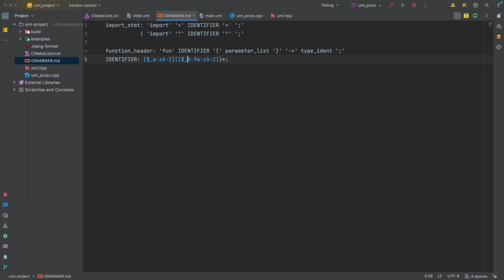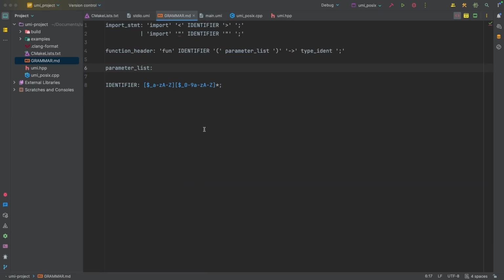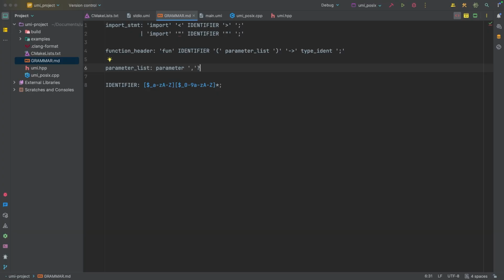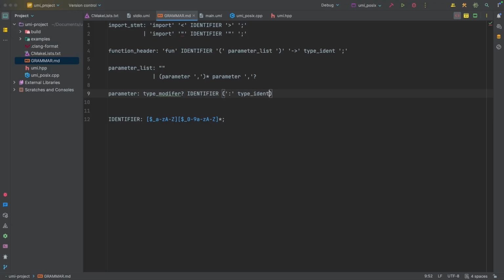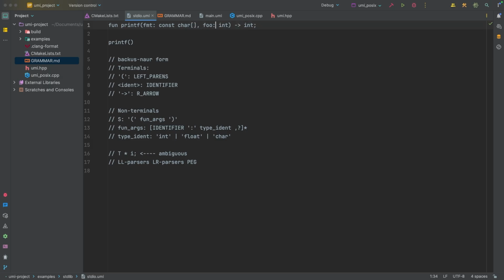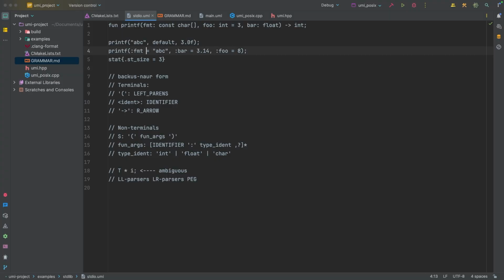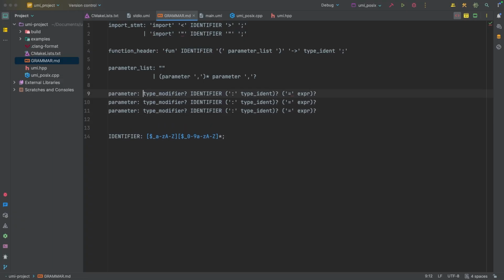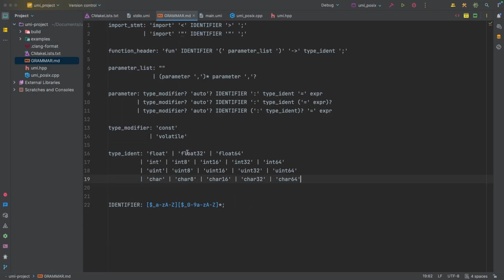Day 6: Putting Umi's Grammar to Paper | umi-dev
How do you write a programming language's grammar? What does one usually think about? What problems are there? I face all these questions and more as I start to jot down the grammar for Umi!